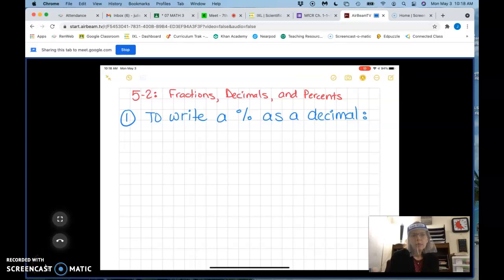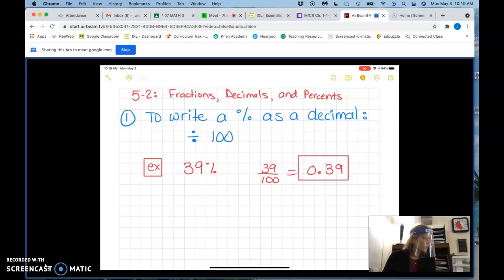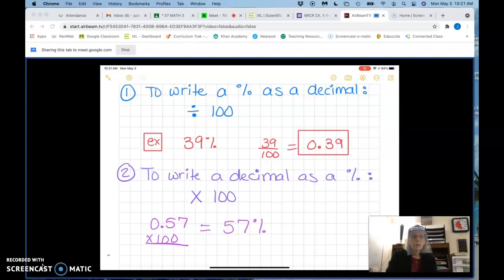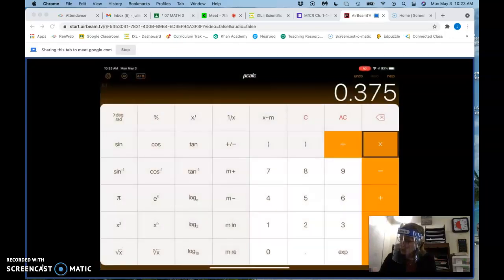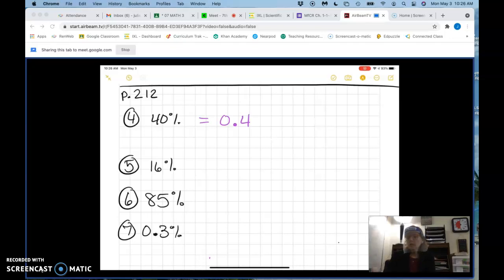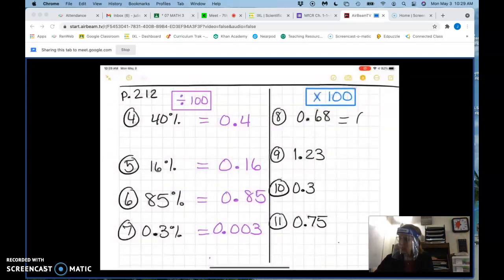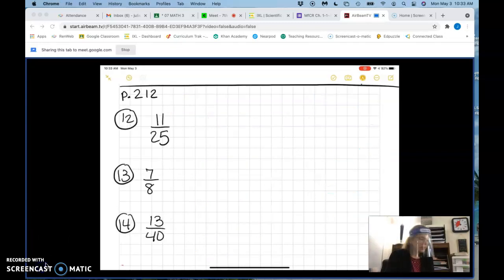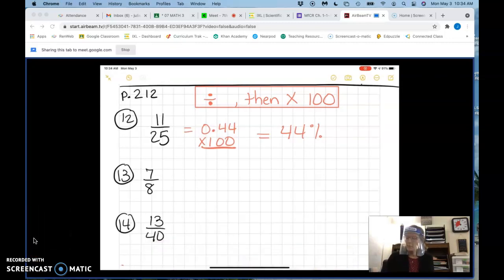5-2: Fractions, Decimals, and Percents (7th)